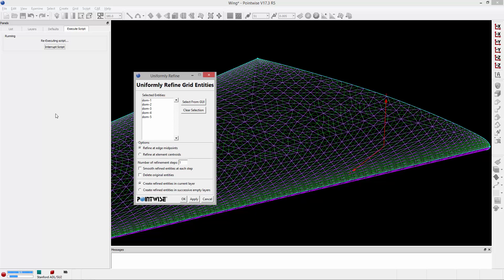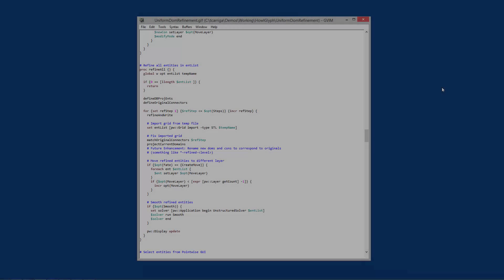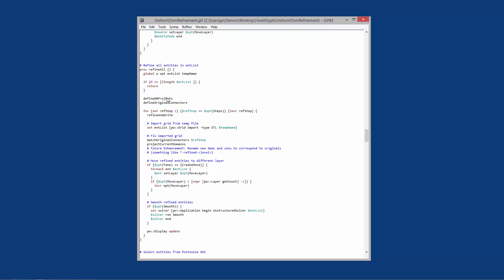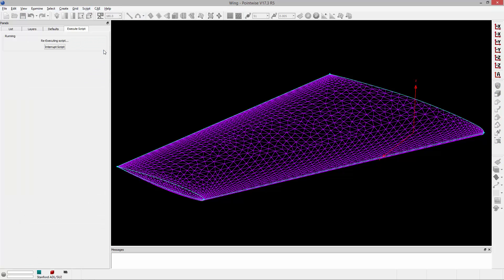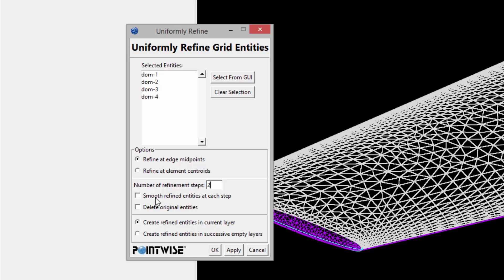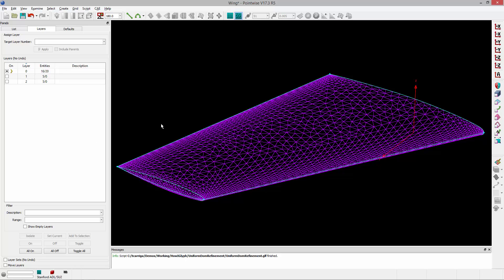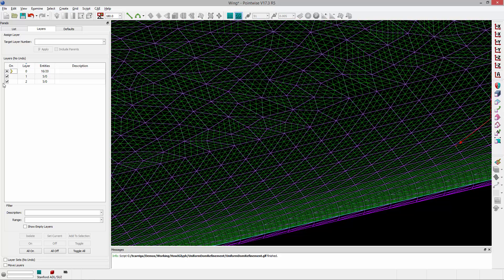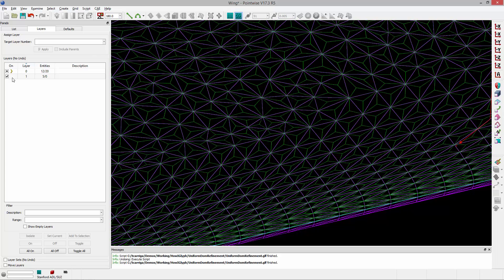Uniform Domain Refinement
In this video we review a Glyph script that uniformly refines unstructured domains by either refining at edge midpoints or at element centroids. You can visit the repository on GitHub to download the script.